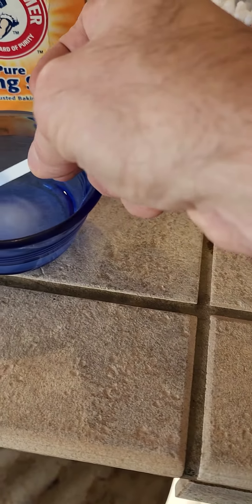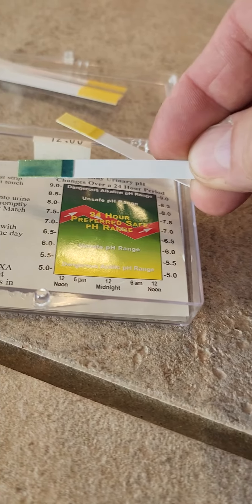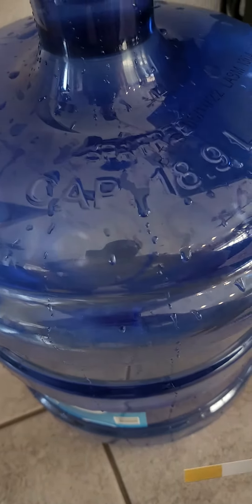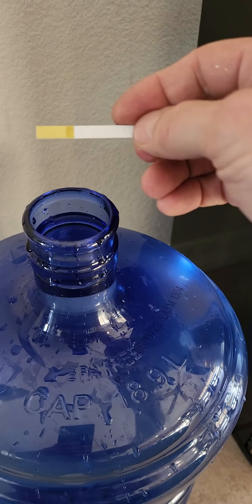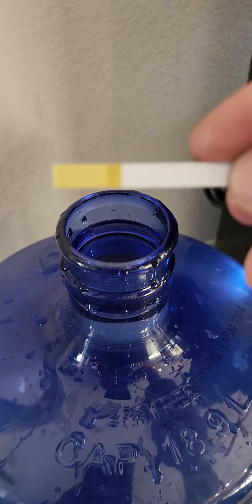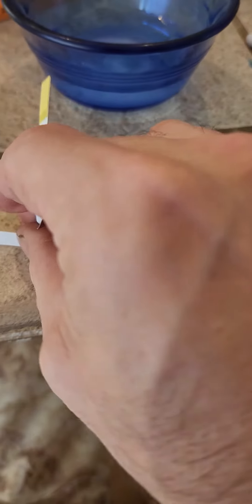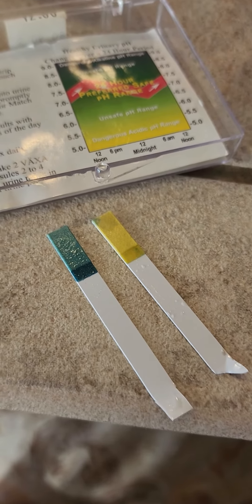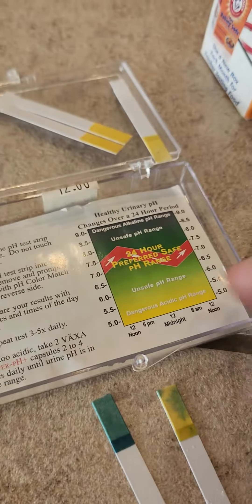June 26, 2022